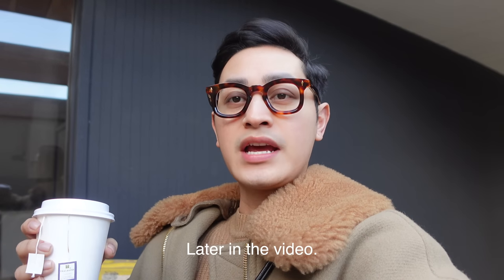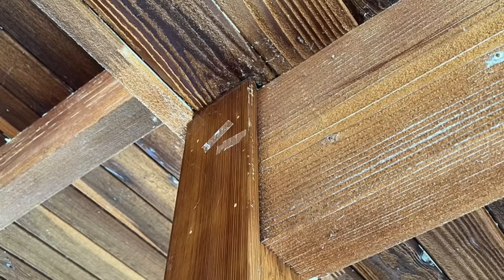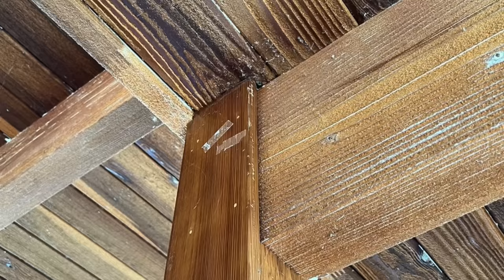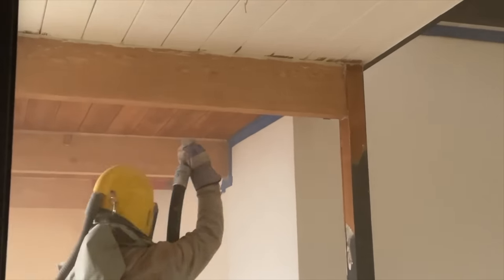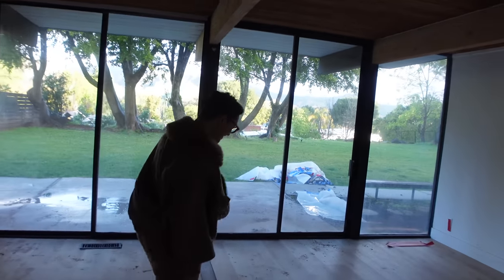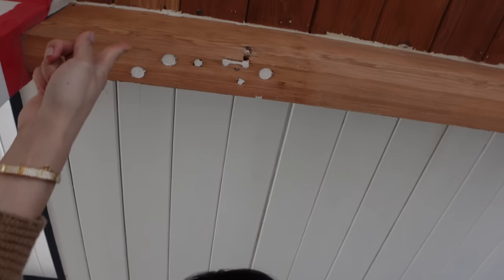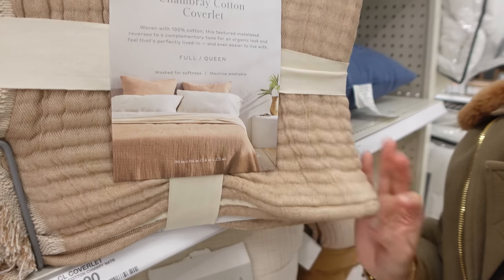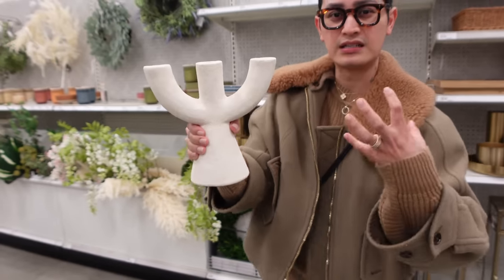NEW HOUSE TOUR! RESTORING OUR MID CENTURY CEILING.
We were skeptical at first and wasn't sure how this was all going to turn out but we are so glad we got the ceiling sand blasted! Its far from over, we still have to hand finish the ceiling and pick a stain that will create a cohesive look. Let me know what you guys think and as always links to certain items are down below.

Budget friendly linens from amazon